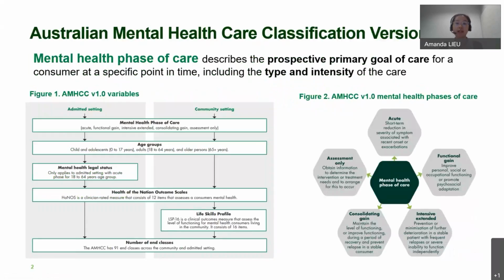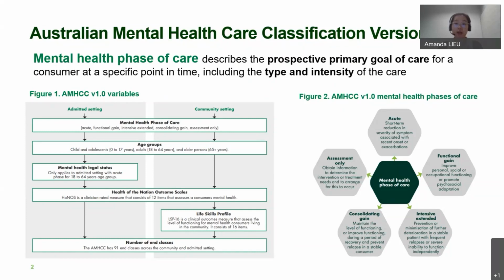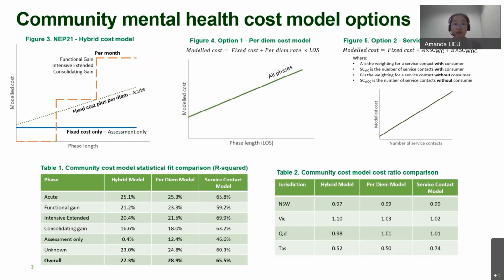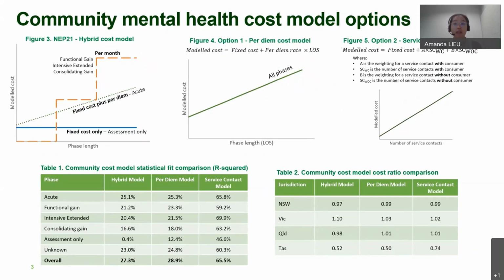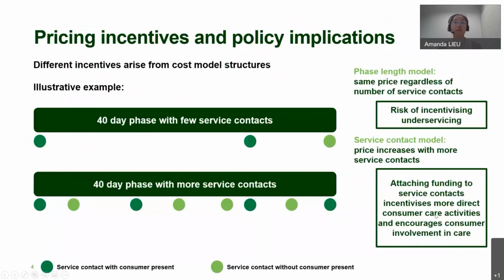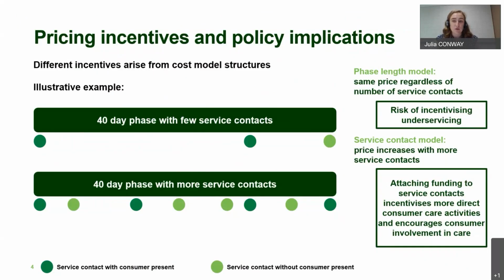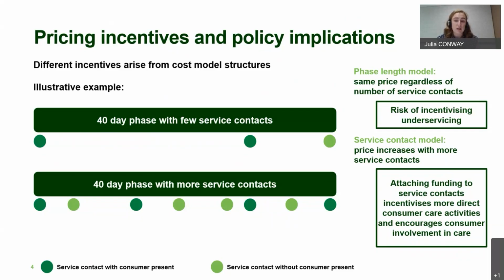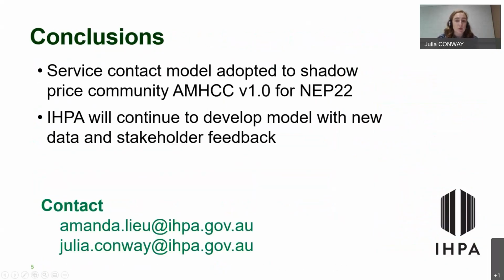Abstract: Pricing community mental health care using Australian Mental Health Care Classification...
This is an abstract presentation recorded for the Independent Hospital Pricing Authority's (IHPA) Activity Based Funding Conference 2022, which was held virtually from 5 to 6 May 2022.

About this abstract

IHPA enables activity based funding for Australian public hospitals by setting the national efficient prices for admitted acute, admitted mental health, admitted subacute, non-admitted and emergency care. To date, admitted mental health care has been priced using Australian Refined Diagnosis Related Groups (AR-DRG) within the admitted acute model. Community (or ambulatory) mental health care has been excluded from the non-admitted pricing model and block-funded under the National Efficient Cost Determination.

In 2016, IHPA finalised the development of the Australian Mental Health Care Classification Version 1.0 (AMHCC v1.0), which sought to enable better classification, costing and pricing for specialist mental health care than the existing AR-DRG classification and block funding arrangements. The AMHCC uses a clinician-rated data element called the 'mental health phase of care', which describes the prospective primary goal of care for the consumer. It also considers the service setting, consumer's age, legal status (i.e. voluntarily or involuntarily admission), and the Health of the National Outcome Scales (HoNOS) and Abbreviated Life Skills Profile (LSP-16) scores that measure the health and social functioning of people with mental illnesses.

Presenter

• Miss Amanda Lieu, Technical Manager, Independent Hospital Pricing Authority

Amanda Lieu works in the Pricing & Analytics branch at the Independent Hospital Pricing Authority, with a focus on developing the costing and pricing models for the Australian Mental Health Care Classification as well as the block-funding model for small rural hospitals. She has previously also worked on the non-admitted costing and pricing models.

• Miss Julia Conway, Director, Aged Care Policy, Independent Hospital Pricing Authority

Julia is currently the Director of Aged Care Policy at the Independent Hospital Pricing Authority (IHPA). Prior to this, she was a Technical Manager in IHPA’s Pricing team, working predominantly on the development of pricing for mental health care services under the Australian Mental Health Care Classification Version 1.0. She has also worked on the national efficient cost determinations and led IHPA’s costing and pricing study of the Nationally Funded Centres Program. Before working at IHPA, Julia held positions with New South Wales Health Health and the Reserve Bank of Australia. She has qualifications in economics and finance.